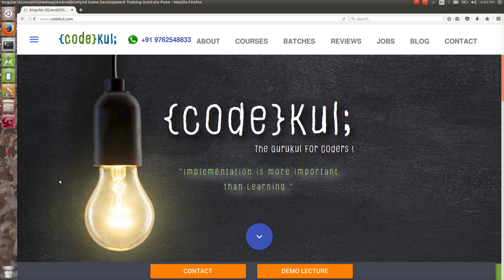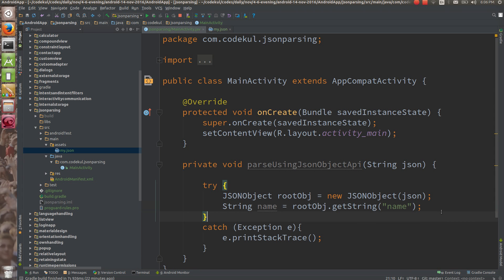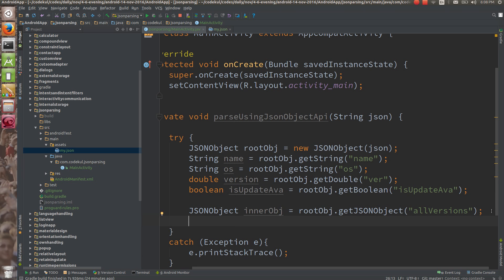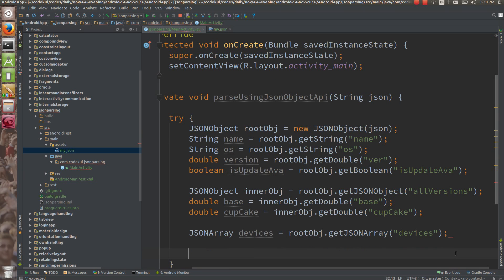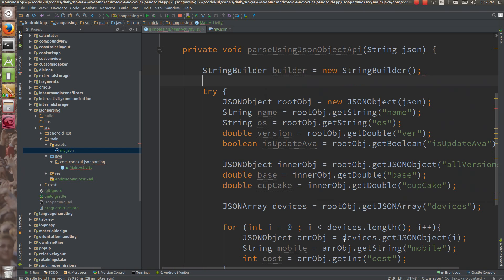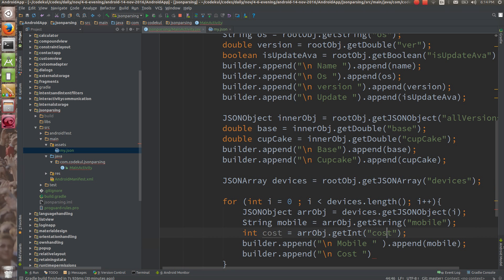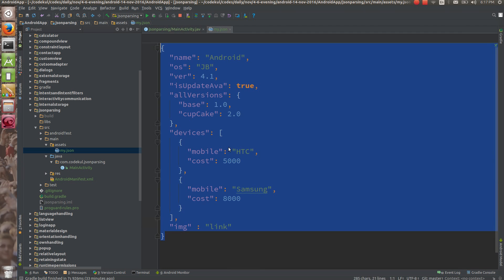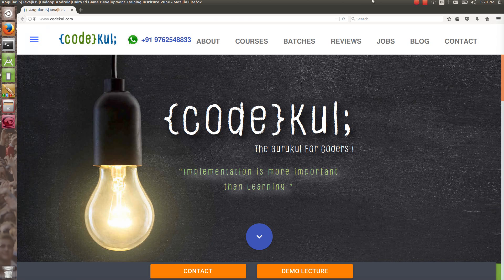Android Tutorial 2019 - JSon Parsing with object api in Android Part -2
JSON Parsing with Object api in Android
This video shows how to parse Json using Json object api in android.